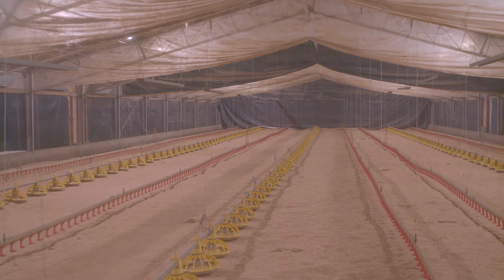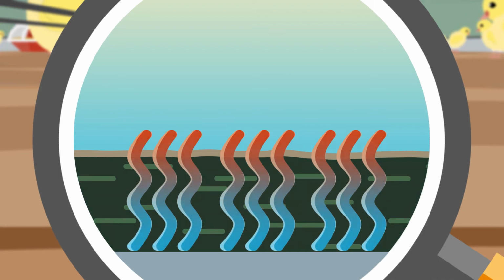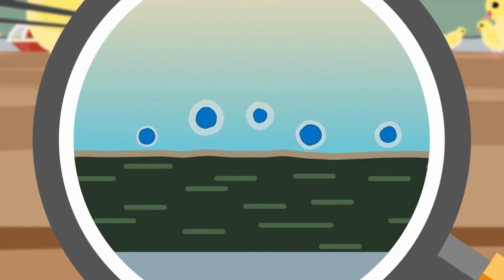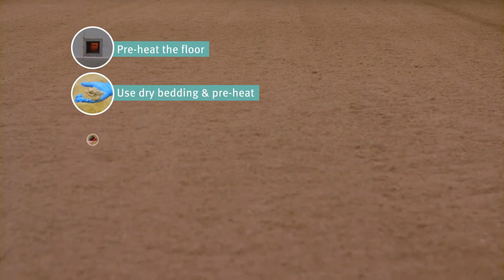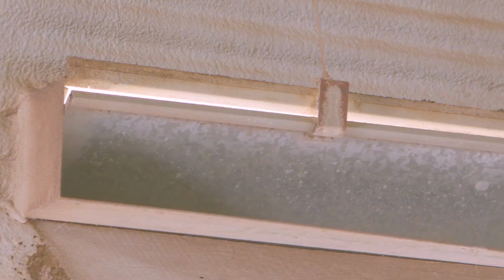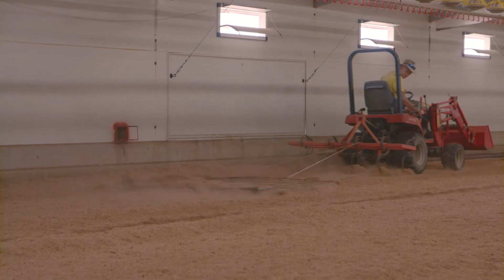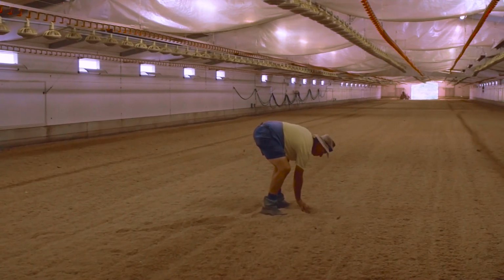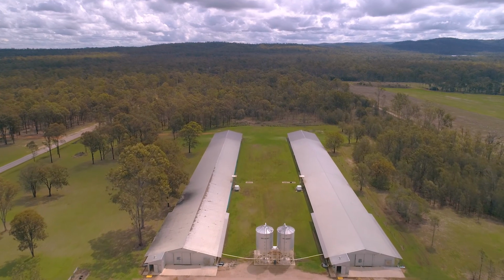Litter management series: Pre-heating litter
Having litter and floor temperatures right at the start of a batch is an important step in maintaining good litter conditions. This video looks at how cold floors can affect chicks and litter moisture, and how to dry wet bedding before placement.